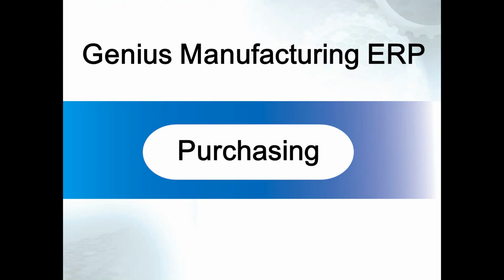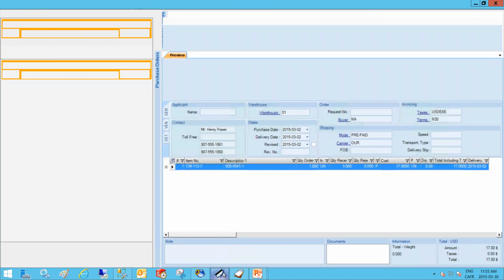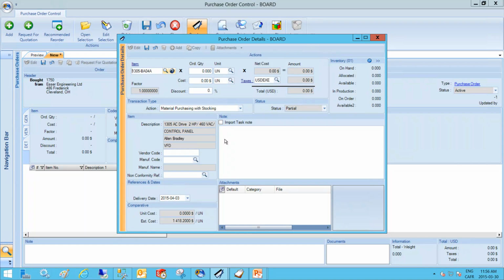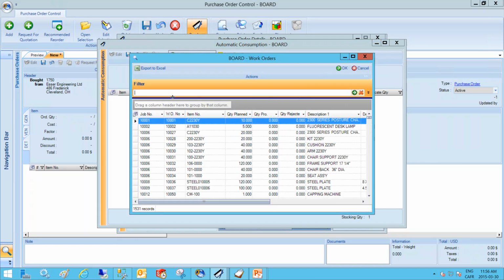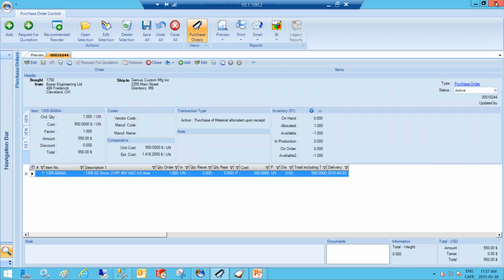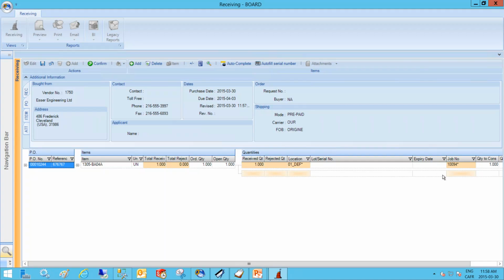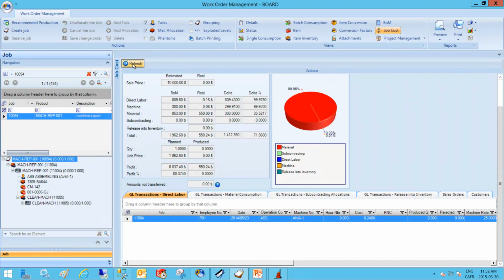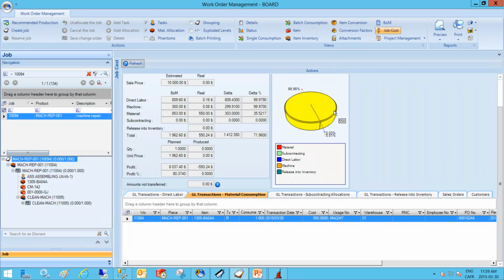Genius Manufacturing ERP Demo - "On-the-job" Purchasing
See how Genius Manufacturing ERP makes it easy to identify special parts required for a job, buy for a job and receive parts, and see real-time job costing.